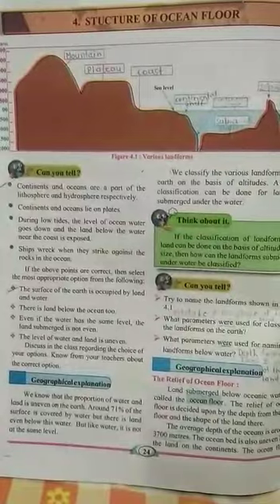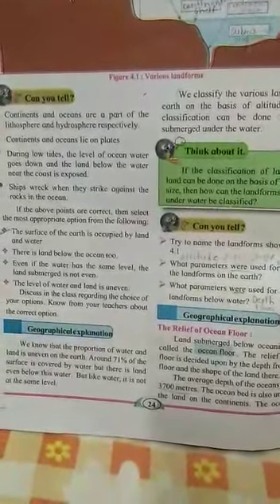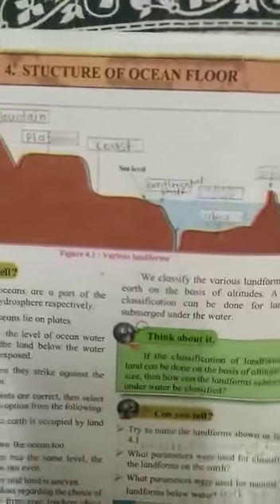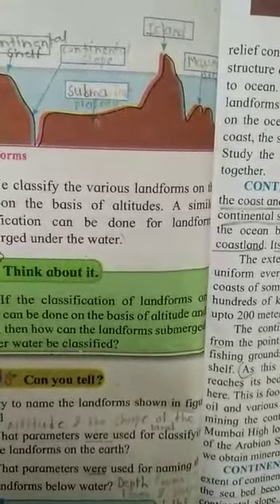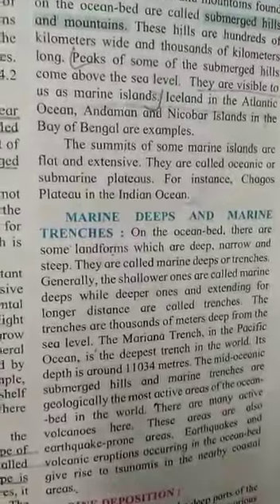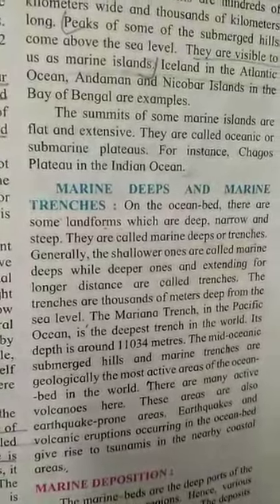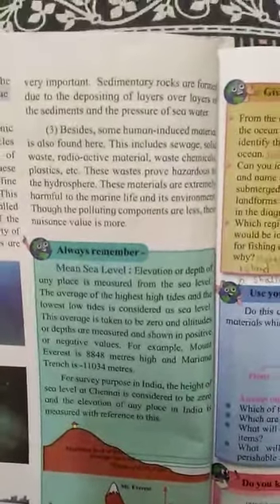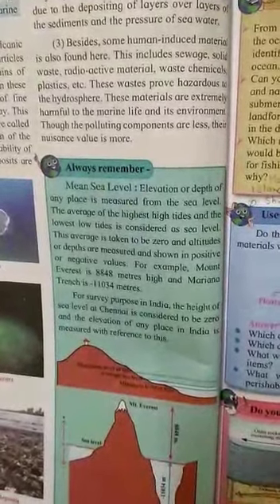8th geography lsn 4